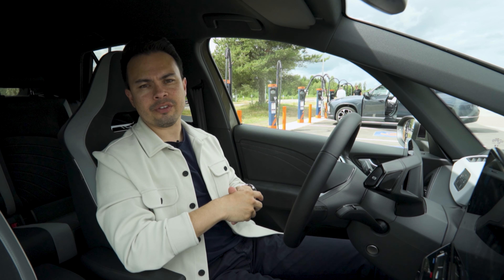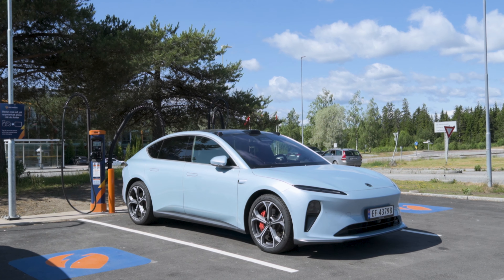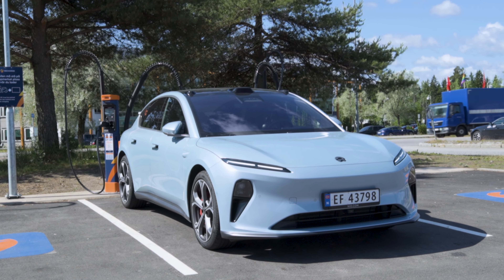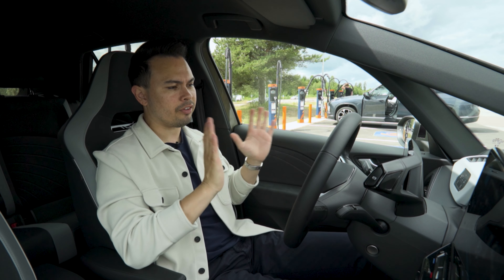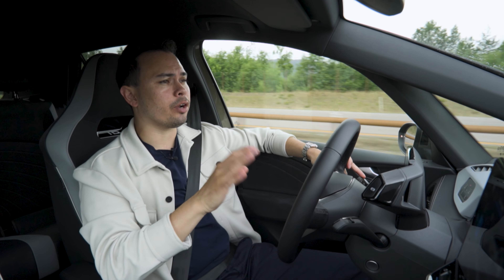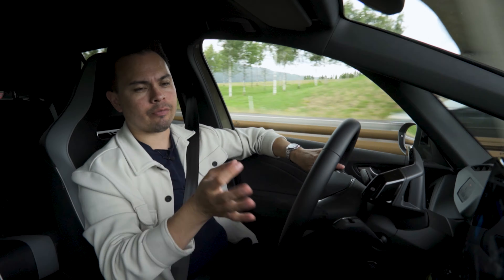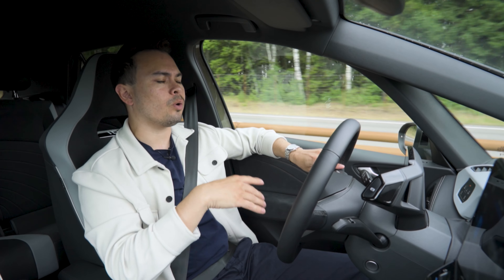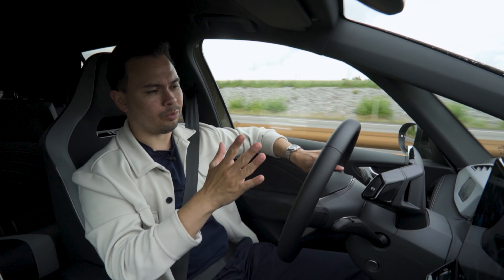VW ID.3 Pro Facelift Range Test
Krisrifa @ Instagram
Riisfalch @ Snapchat